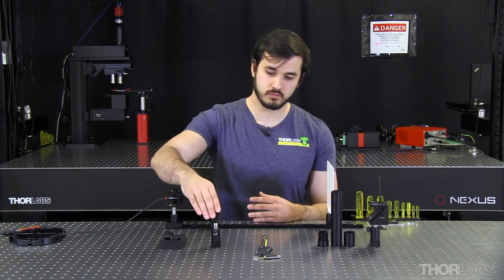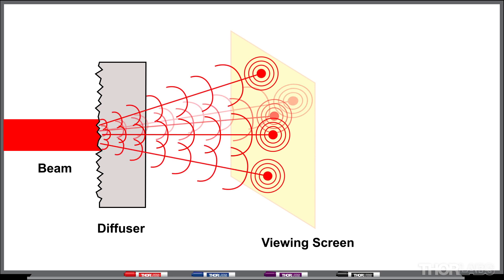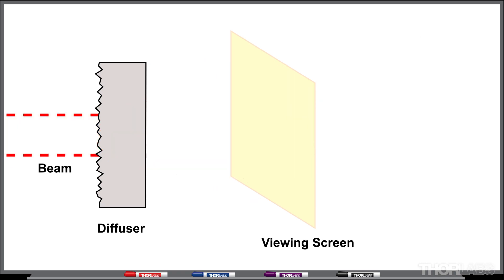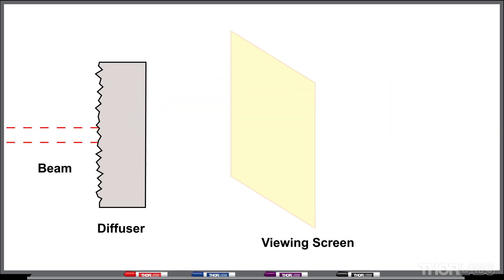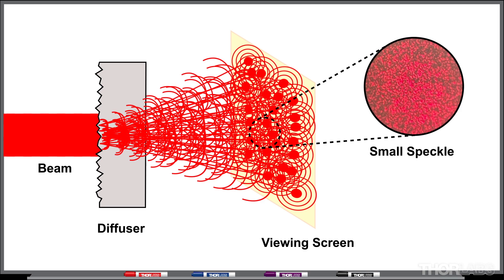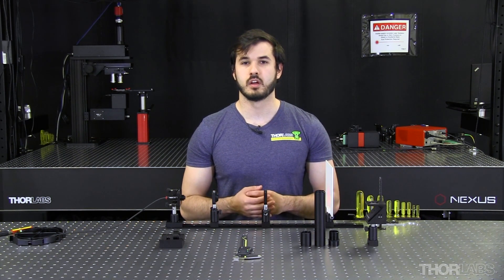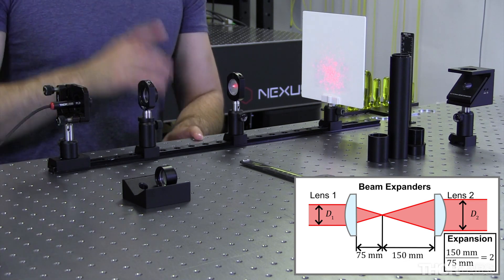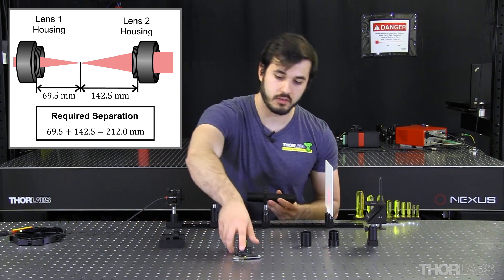Use Laser Speckle to Find the Beam Focus | Thorlabs Insights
When a lens is mounted in a lens tube, optic mount, or cage plate, the exact position of the lens within the fixture may not be known, which can make it difficult to accurately predict the location of the beam focus and align the system. One approach to finding the beam focus with respect to the fixture uses laser speckle.

During this demonstration, laser speckle is used to find focal points provided by lenses mounted in individual lens tubes. After locating the focus of each mounted lens, the distance between the focal point and the external shoulder of each lens tube is measured.

The mounted lenses are then used to construct a Keplerian beam expander, using a design in which empty lens tubes are inserted between the two mounted lenses. The required total length of the lens tubes separating the two mounted lenses is estimated using the previously measured distances to the focal points. This approach avoids tedious trial-and-error that can result when the beam expander is constructed by first guessing the required total lens tube length, and then iteratively measuring beam quality and adjusting the length until achieving the desired result.

A transmissive glass diffuser is used during this demonstration to create the speckle pattern. The size of the speckle is largest when the ground surface of the diffuser is at the focus, where the beam size is smallest. It is recommended that the beam is incident on the ground face of the diffuser. This allows direct measurement of the distance to the focus, without needing to take the diffuser's optical thickness into account. After assembling the beam expander, a shearing interferometer is used to fine-tune the collimation of the expanded beam.

00:00 - Introduction
00:42 - View Beam Spot to Find Focus
01:53 - Speckle Size vs. Beam Diameter
02:56 - Diffuser Setup and Alignment
03:19 - Speckle Used to Find Focus
05:01 - Keplerian Beam Expander
05:33 - Building a 2X Beam Expander
08:46 - Check Beam Expansion
10:00 - Check Collimation with Shear Plate

- DIY Adapter (Diffuser to Slip-Ring Mount), SM1RR Retaining Ring and SM1T1 Lens Tube Coupler